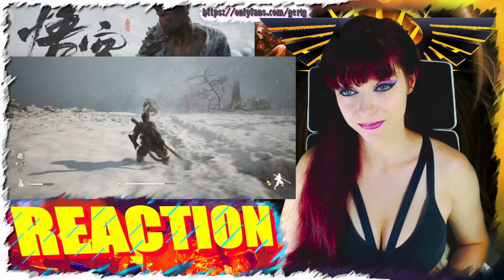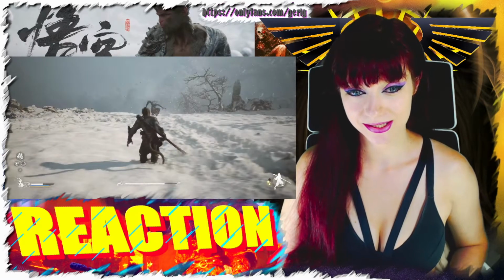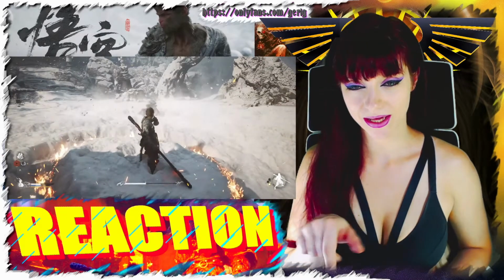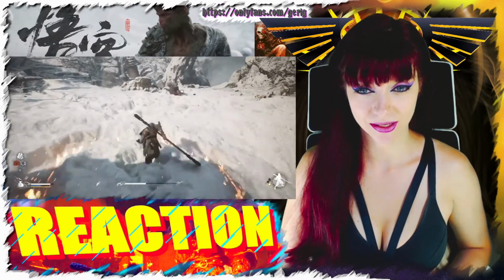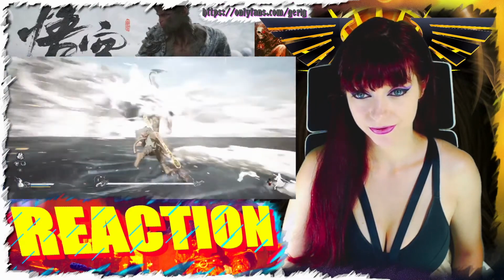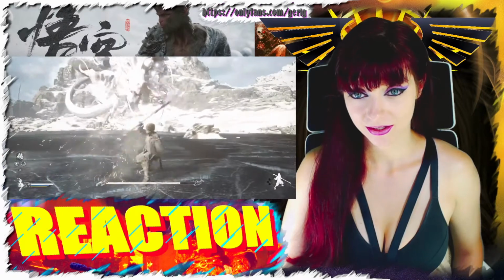Black Myth: Wukong - Unreal Engine 5 Gameplay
Amazing new Gameplay Trailer an upcoming action-adventure RPG from Chinese developer Game Science. Breakdown &
My💋 💋is where you get the best💟
✅Only 5$ a month!

T-SHIRT DESIGNS for you guys!

black myth: wukong,unreal en,black myth wukong ue5,black myth wukong gameplay,black myth wukong unreal engine 5,black myth wukong 4k gameplay,black myth wukong 4k,black myth wukong gameplay ue5,black myth wukong unreal engine,black myth wukong ue5 trailer,black myth wukong,black myth wukong trailer,black myth wukong gameplay 4k,black myth wukong new gameplay,black myth wukong new gameplay trailer,black myth wukong gameplay trailer,reaction,ign,ue5,game science